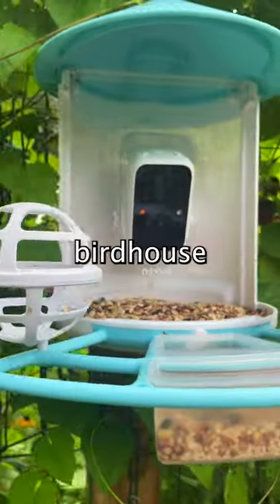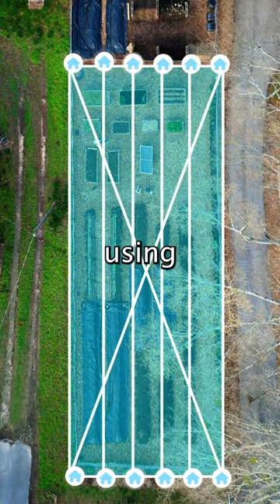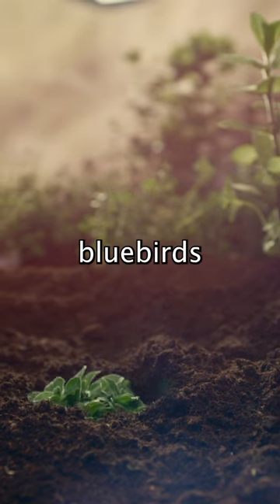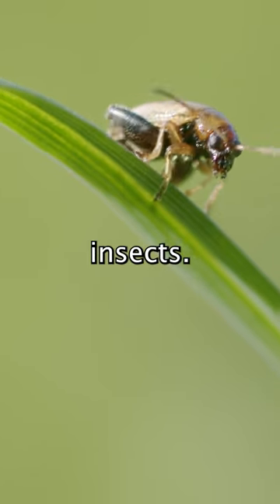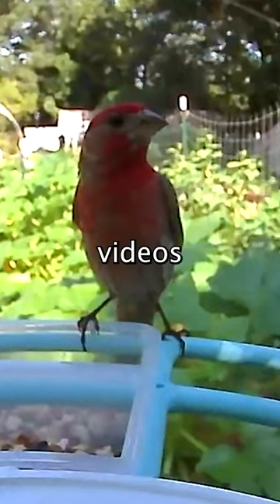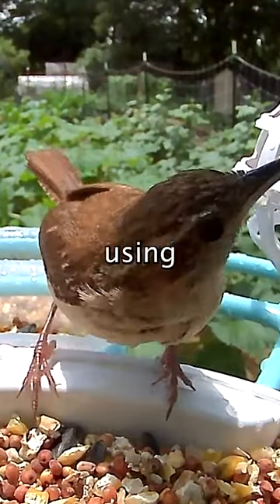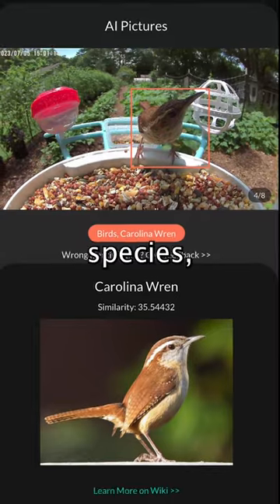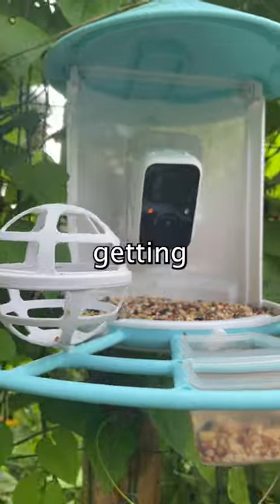A.I Birdhouse?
Birds are a fantastic asset to any garden, especially blue birds!